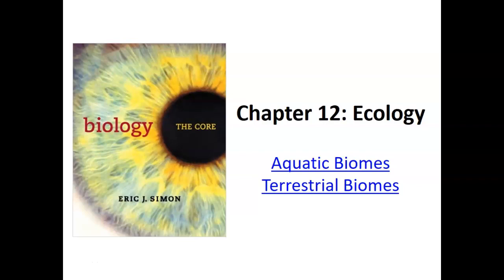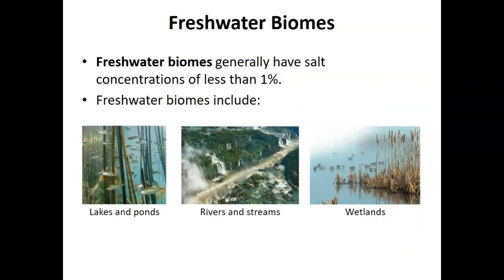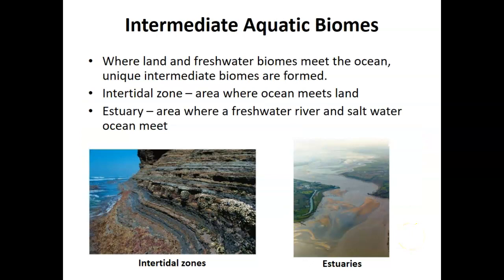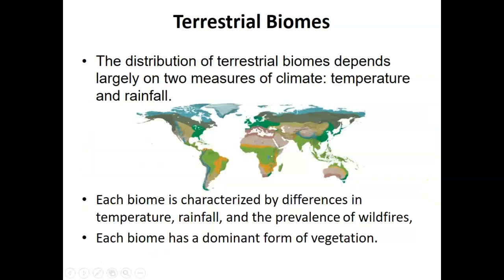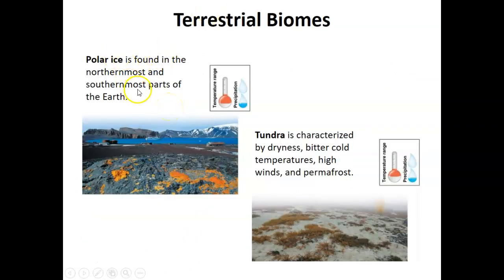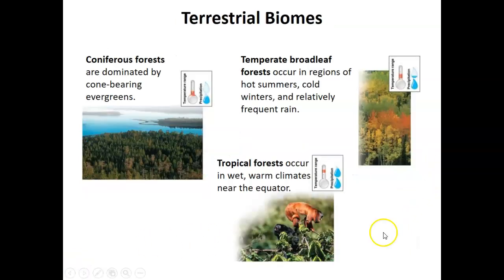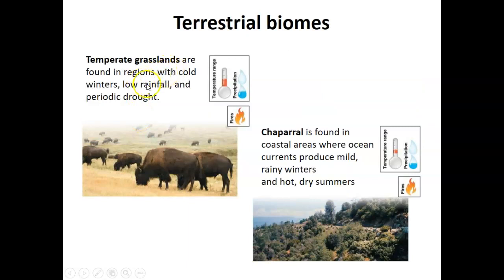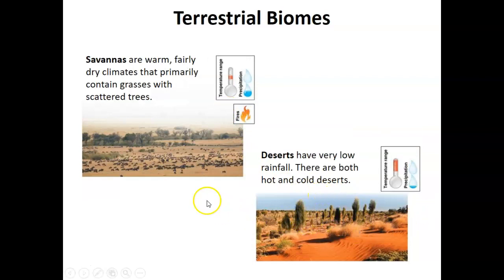Bio110 Chapter 12_biomes